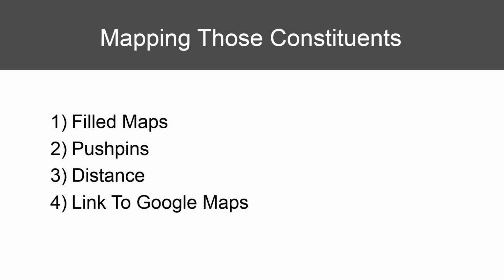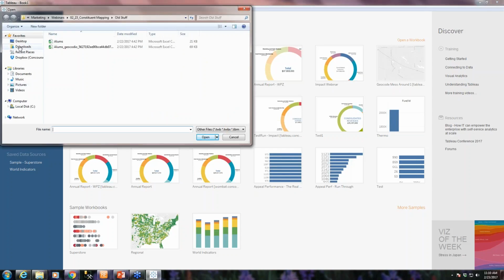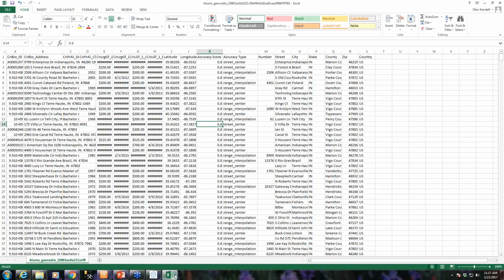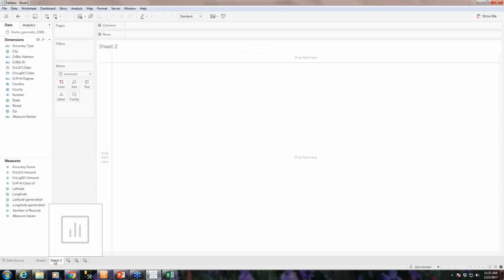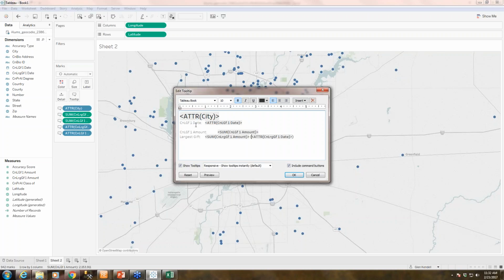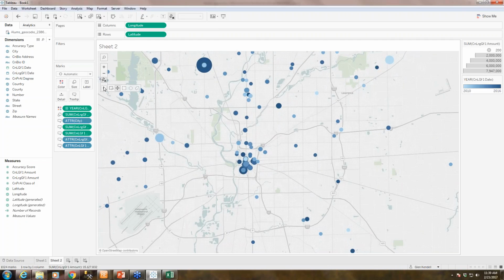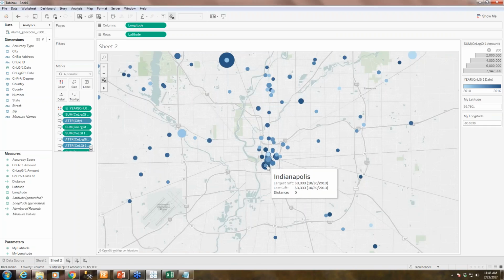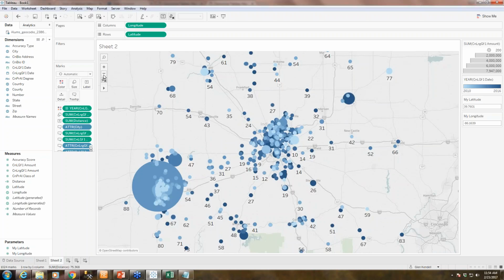Constituent Mapping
The Tableau Paint by Numbers series teaches a step by step process for building effective dashboards in Tableau.

Constituent Mapping covers drilling down to find out where your constituents are located.